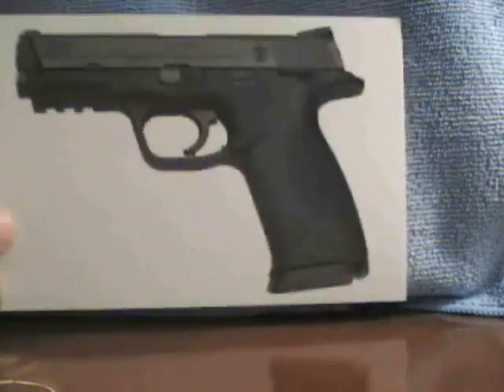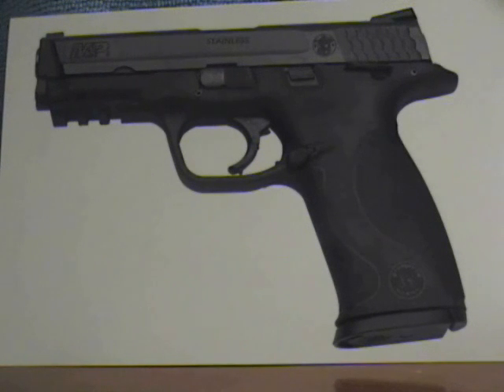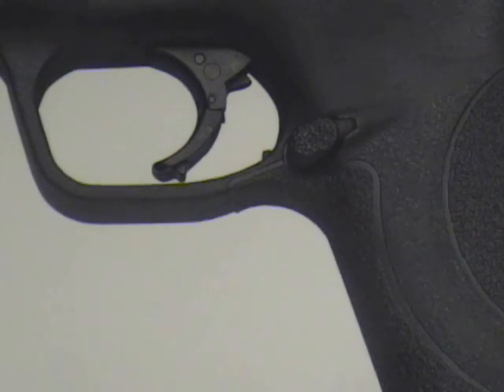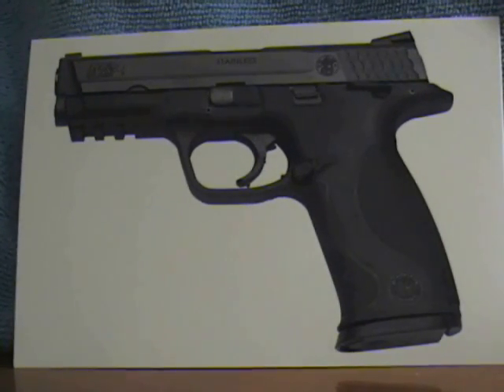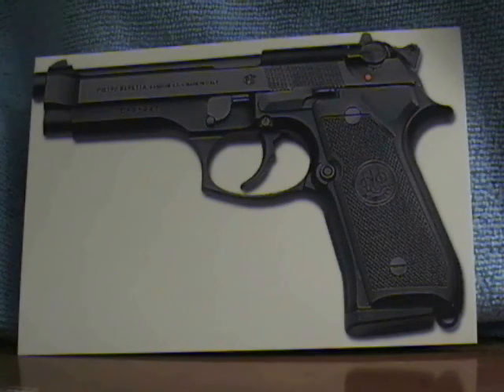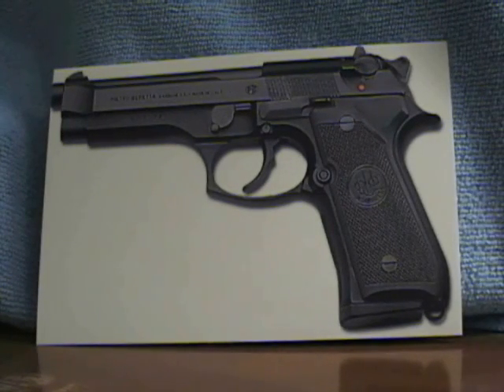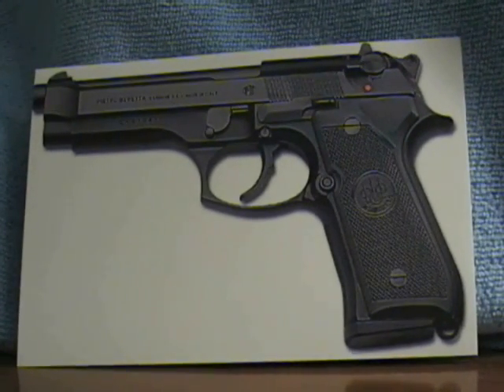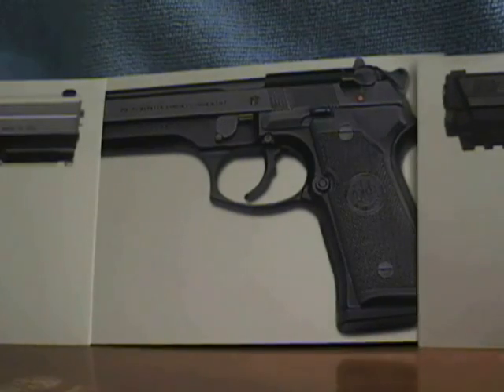Best Nines Part2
I narrowed my search down to the top three 9mm pistols in a $500-$650 price range. These are for MY preference, these guns might not suit you! Always fire a handgun before you make a purchase or you might have a bad "first day" at the range with your new baby.